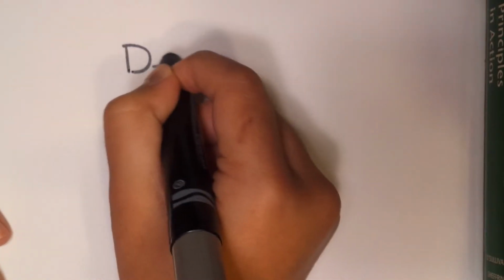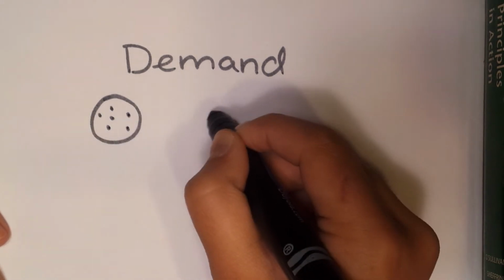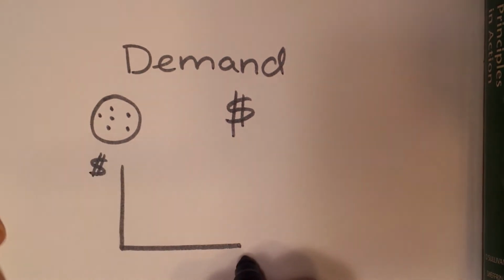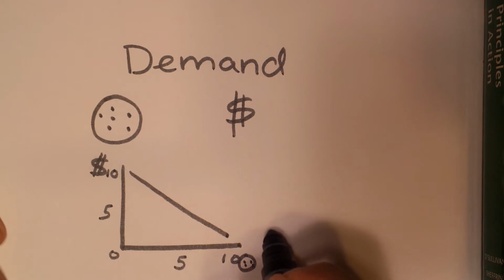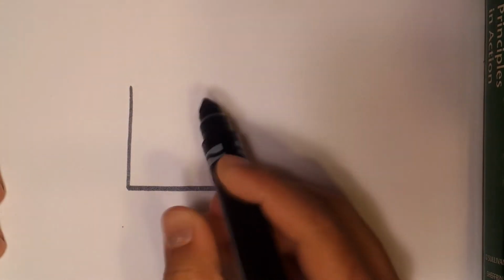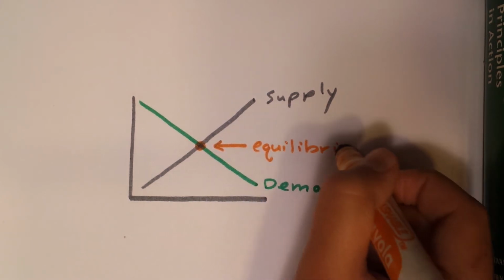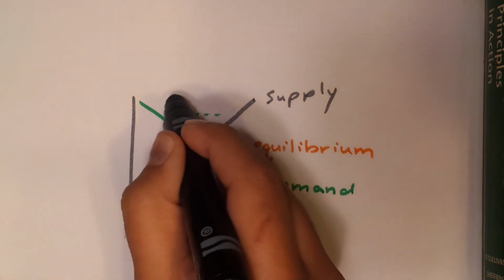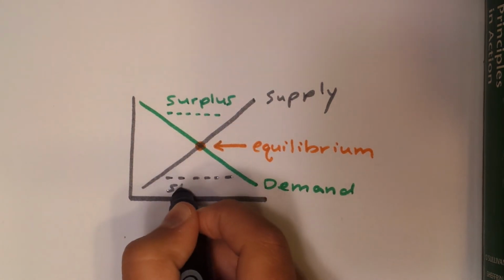Supply, Demand, and Price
This is an economics project that I have created. It simplifies the concepts of supply, demand, price, equilibrium, shortage, and surplus. It is intended to be easily understood by middle school students. Produced with CyberLink PowerDirector 10